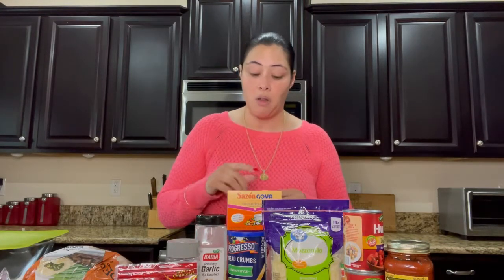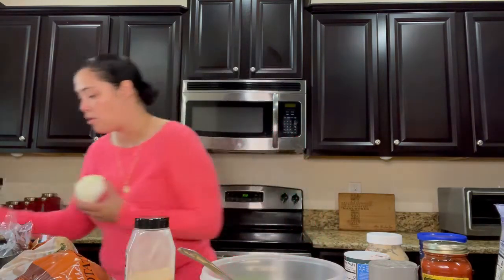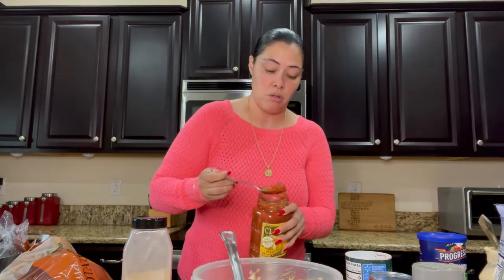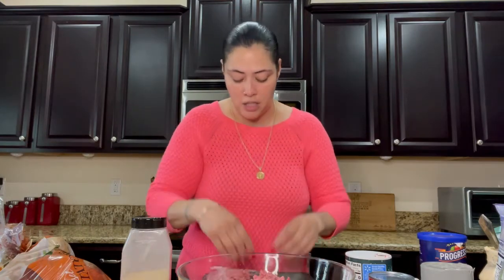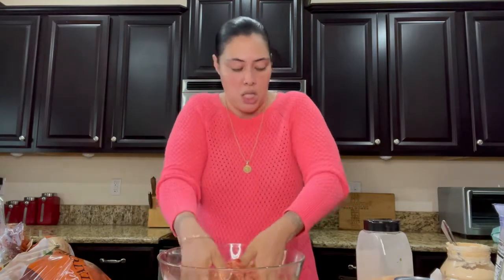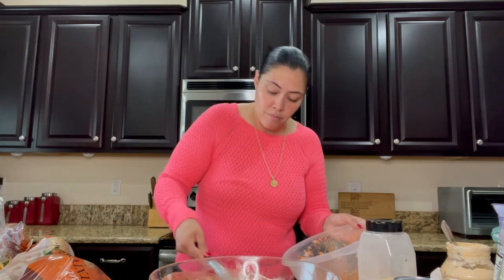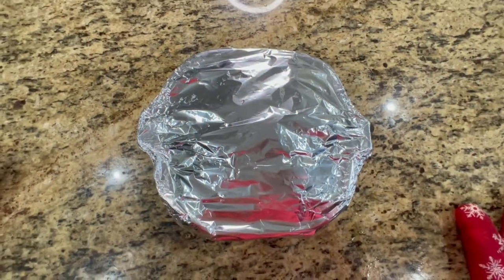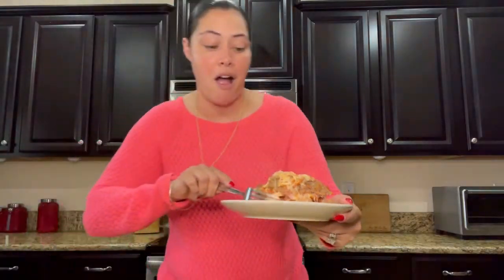MEATLOAF WITH A TWIST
Stuffed MeatLoaf

Today I make some delicious comfort food with a twist. I’ making stuffed Meatloaf. This recipe was first done by my Mami. It’ soooo good!!! I hope your because I am let’s get cooking.

Ingredients for the meatloaf:

Ground beef (3lbs)
1 can Diced tomato of your choice  (I used Hunts diced garlic tomatoes)
White onion
Classico four Cheese pasta sauce
1 cup Italian bread crumbs
2 eggs
2 tablespoons of garlic paste
1 packet of diced ham
salt
pepper
garlic powder
2 saxon packets

Ingredients for the garlic potatoes:

3 peeled potatoes
1 tablespoon of butter
1/2 cup of milk
1 teaspoon of garlic paste

Prep oven at 350

Stuffing mix:
In a bowl add diced ham, drained diced tomatoes. Make sure to take out any extra liquids from the bowl. After that add diced onions, 2 tablespoons of garlic paste and 4 tablespoons of the Classico four sauce pasta sauce. Mix it well (Dont add salt)

Meatloaf mix:
In a separate bowl add the 3lbs of ground beef, 2 eggs, 1 cup of Italian bread crumbs, diced onion, salt, pepper, garlic powder, 2 sazon packets and 2 tablespoons of garlic paste.

Now you build your meatloaf in any pan you wish and put foil on it for 30 minutes in a 350 degree oven.

While thats cooking put water to boil for the potatoes. Add salt and garlic powder.

Smashed potatoes:
Drain potatoes and add 1/2 cup of milk, 1 teaspoon of garlic paste snd 1 tablespoon of butter.

After 30 minutes take foil off raise temperature to 400 degrees and cook got another 15-20 minutes.
Take out the oven add the pasta sauce and mozzarella cheese put in the oven till the cheese melts. Then you serve and enjoy 😊

And also remember I still have my other YouTube channel 4 the love of Disney so if you love both channels go ahead and hit that subscribe button and follow me on all my platforms❤️❤️❤️